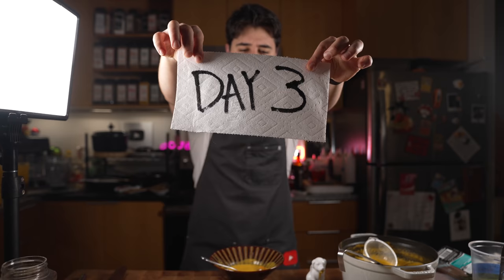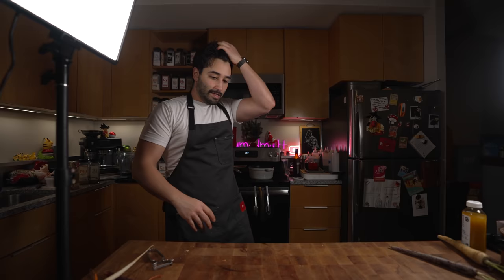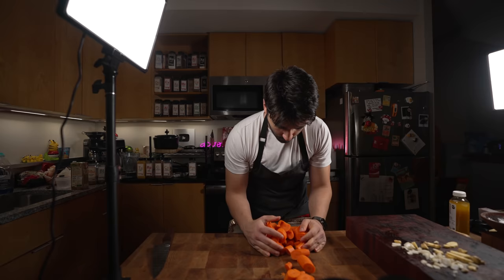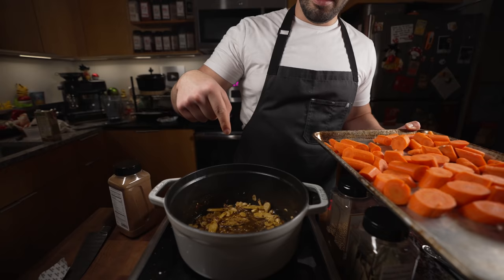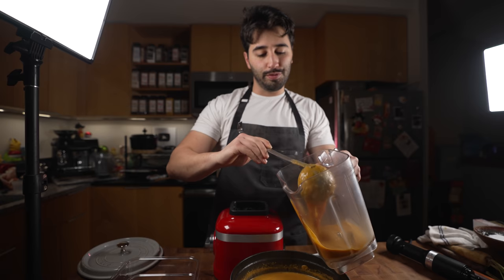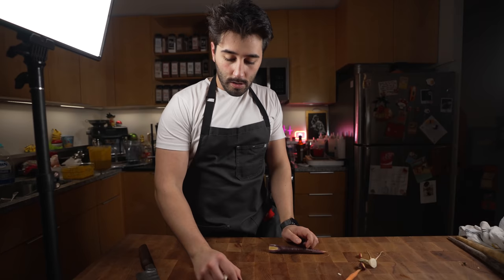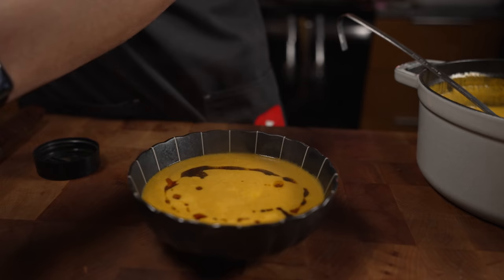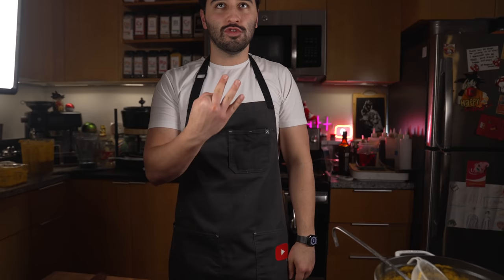Curry Carrot Day 3 Of Good Soup Challenge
goodsoup day 3 ! Let me know what you want next ! :)

Carrot Soup

Ingredients:
-2 quarts peeled cut carrots
-1 tbsp minced ginger
-1 tbsp minced garlic
-1 tsp ceylon cinnamon
-2 green cardamom pods
-1 tsp turmeric
-1 bay leaf
-1 tsp yellow mustard seed
-1 tbsp red pepper flake
-1 tbsp 4 corn pepper corn mix
-evoo to cover bottom of pot
-couple dashes of maagi seasoning
-1 1/2 quarts vegetable stock
-1 cup half half
-salt and citric acid to taste
-add extra stock til desired consistency
-blend til super smooth af